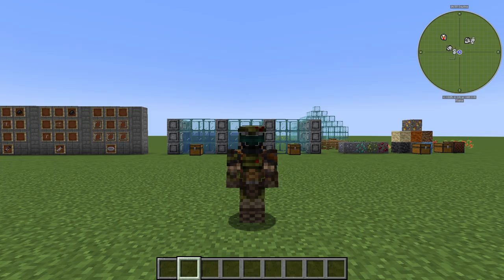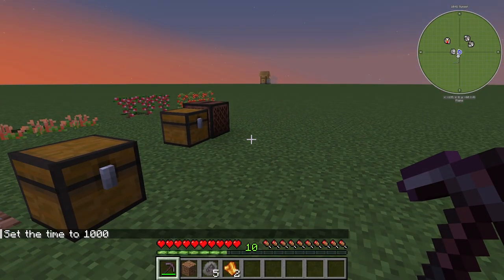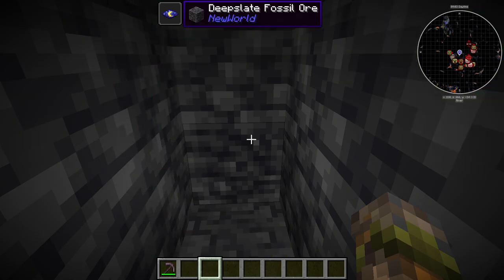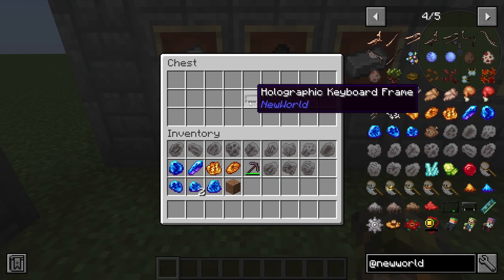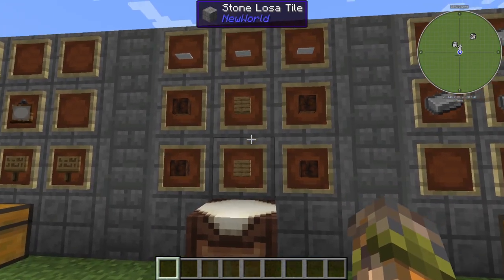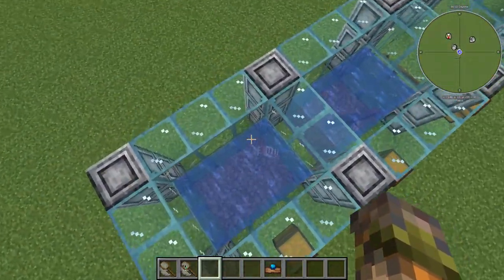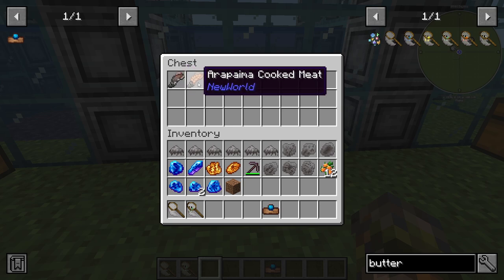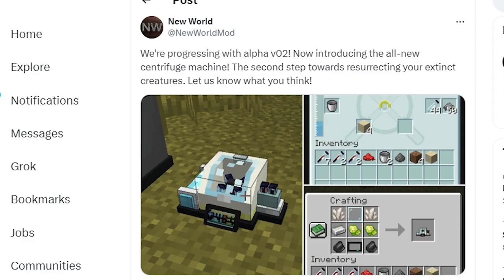A NEW MINECRAFT DINOSAUR REVIVAL MOD HAS ARRIVED || New World Version 0.1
Also, this mod is still in VERY early alpha, so not all the features are out as of yet

Stream schedule:
Friday, Ark Mod showcase upload
Saturday, 1 pm (GMT+8)
Sunday, 10 am (GMT+8)

Mod guide:
This video IS the mod guide